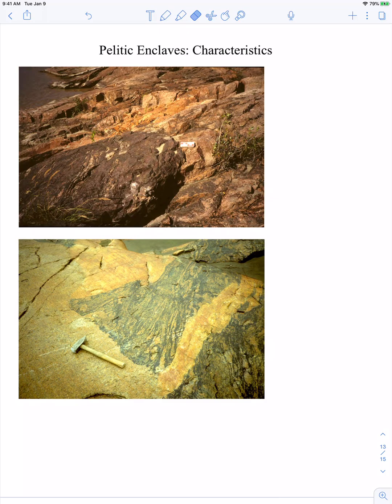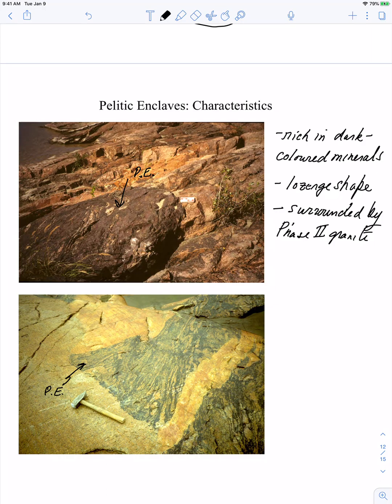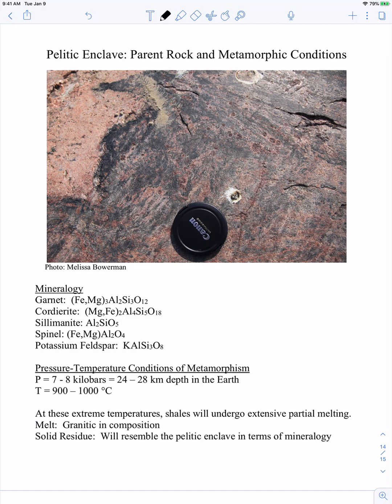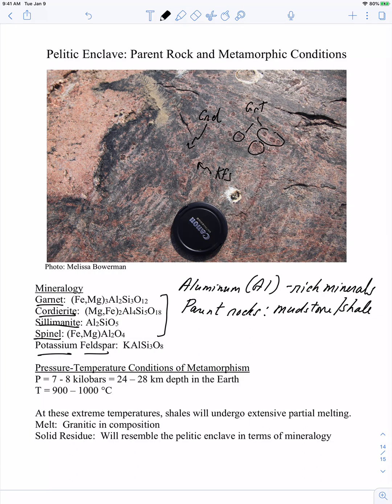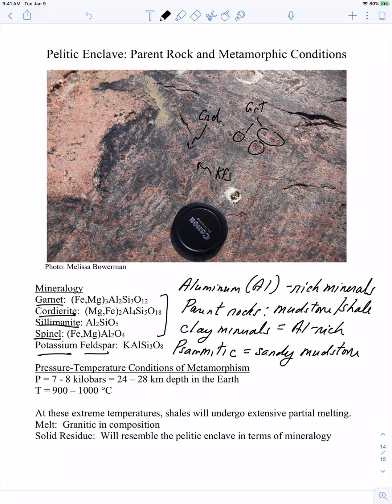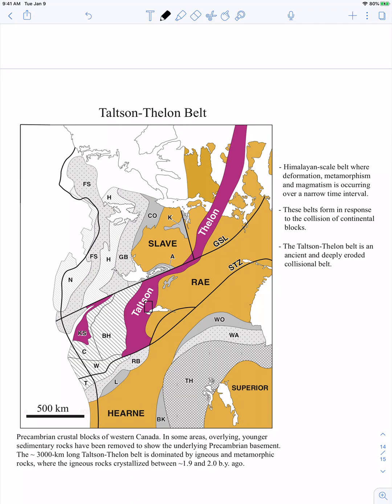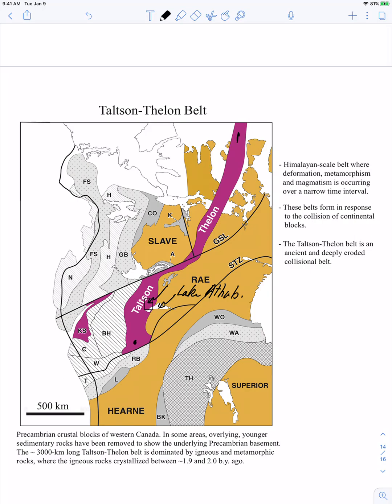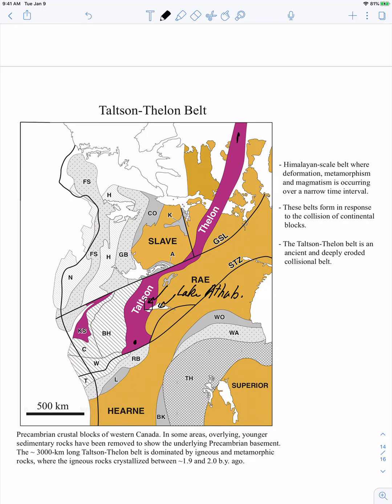Lecture 04b Asynchronous NE Alberta Geology Lecture Part 2